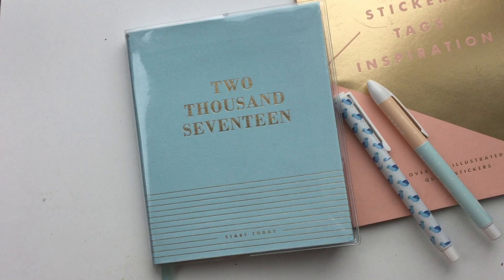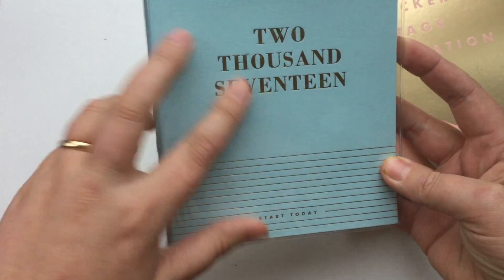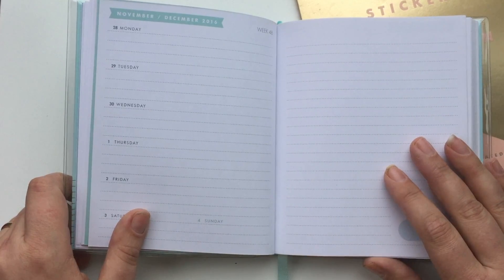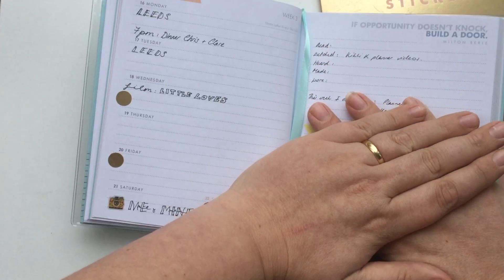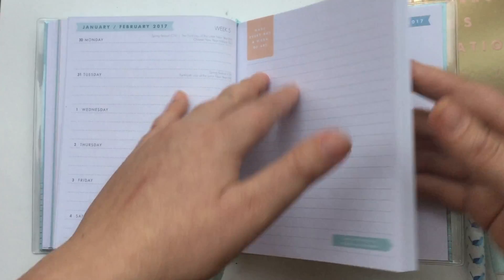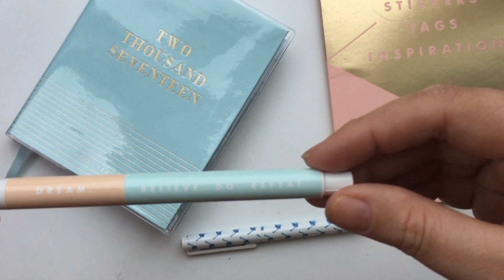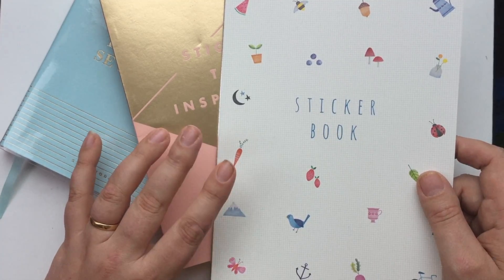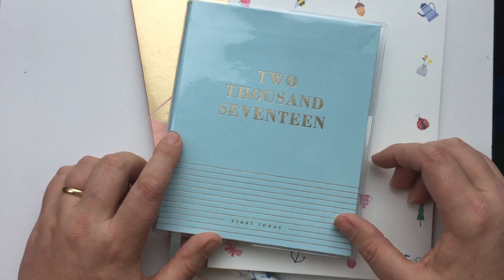Kikki K Inspire Diary, Inspire Stickers and Sweet Stickers Flip Through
Flipping through this year's Kikki K Inspire Diary, and thinking about getting organised this year.